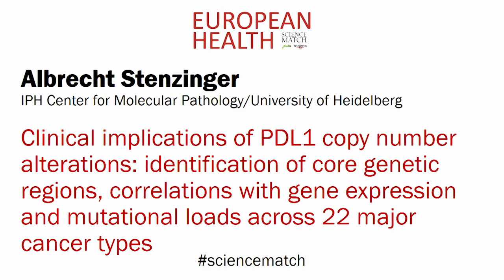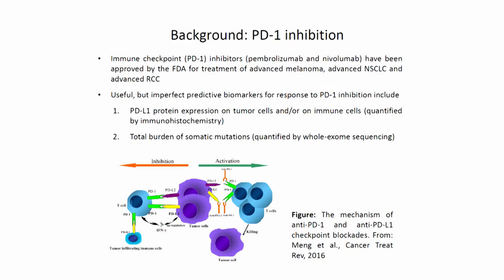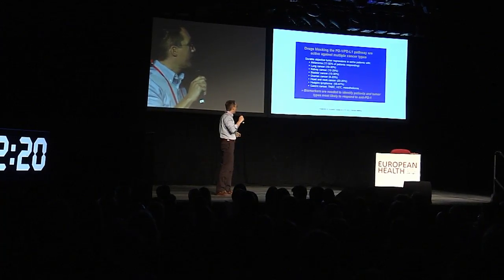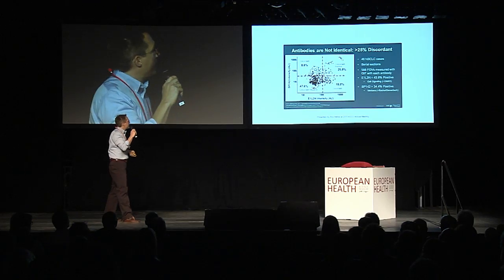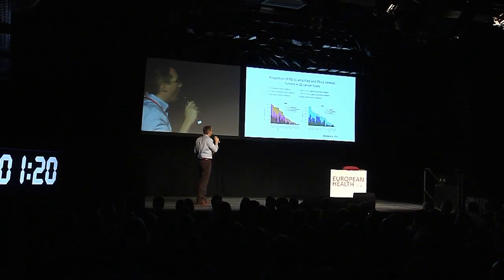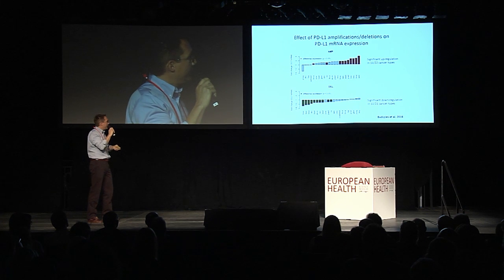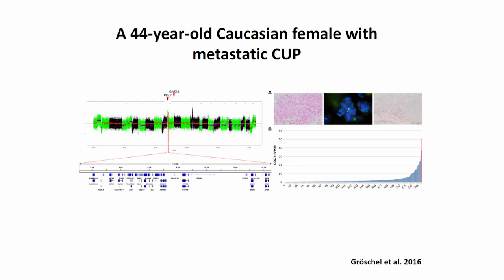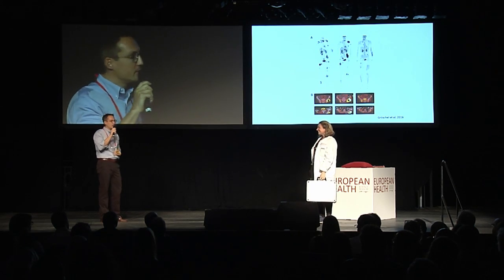Albrecht Stenzinger, IPH Center for Molecular Pathology/University of Heidelberg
Clinical implications of PDL1 copy number alterations: identification of core genetic regions, correlations with gene expression and mutational loads across 22 major cancer types